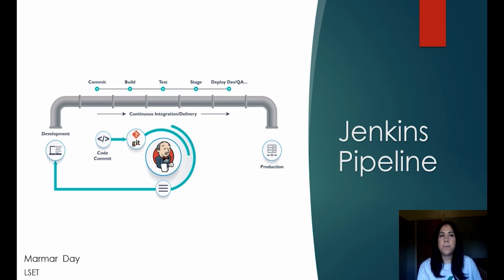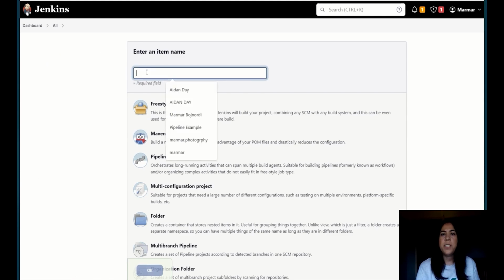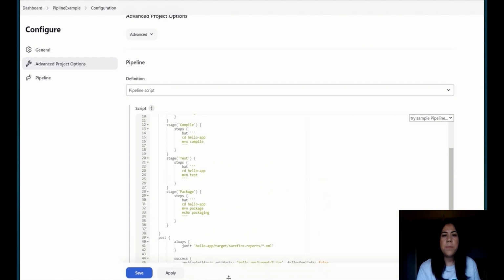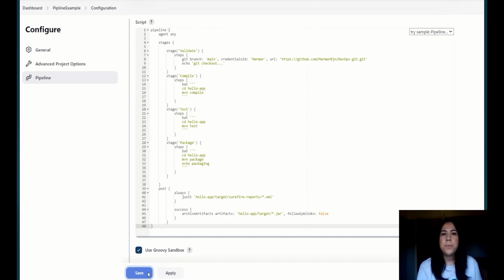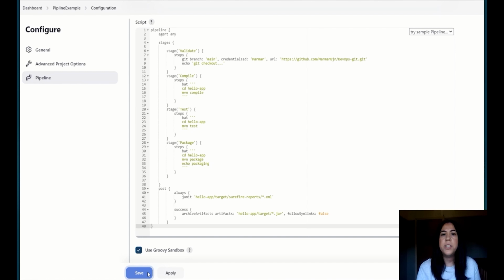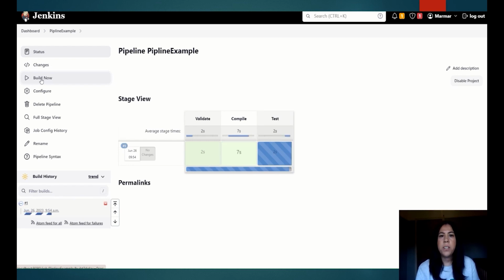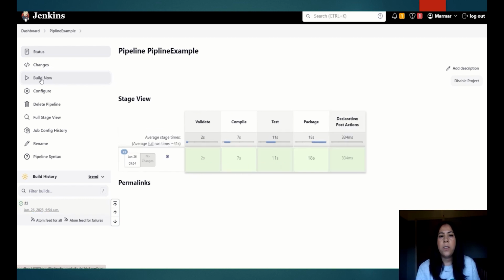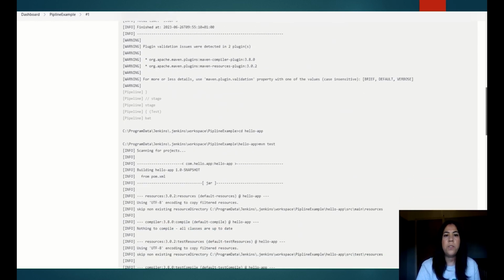What is Jenkins? | Jenkins Introduction | How Does Jenkins Work? | Student Assignment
Welcome to our video on "What is Jenkins?" In this video, we will explore the fundamentals of Jenkins and how it is used in DevOps. If you are interested in learning about Jenkins_Pipeline or other DevOps_tools, you are in the right place!

Jenkins is an open-source automation server that enables developers to automate various processes within their software development lifecycle. It is a widely adopted tool in the DevOps community due to its flexibility, extensibility, and ease of use.

In this video, we will cover the following topics:
- An introduction to Jenkins and its benefits in a DevOps environment.
- The key features and functionalities of Jenkins.
- How Jenkins can integrate with other DevOps tools to create a seamless CI/CD pipeline.

Whether you are a beginner looking to understand the basics of Jenkins or an experienced professional looking to enhance your knowledge, this video is designed to provide you with valuable insights.

At LSET DevOps Course, we offer comprehensive training programs that cover various DevOps tools, including Jenkins. Our courses are designed to equip you with the necessary skills to excel in your career in the DevOps field.